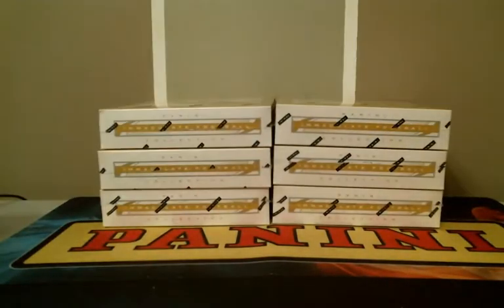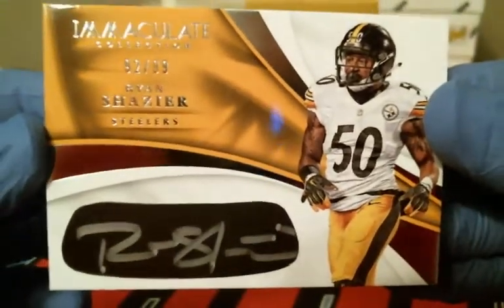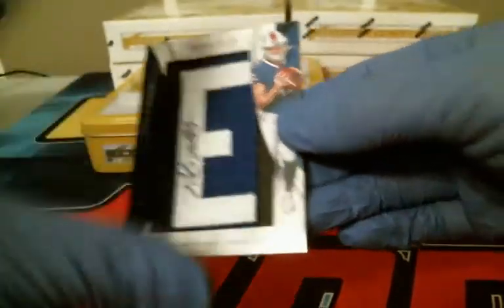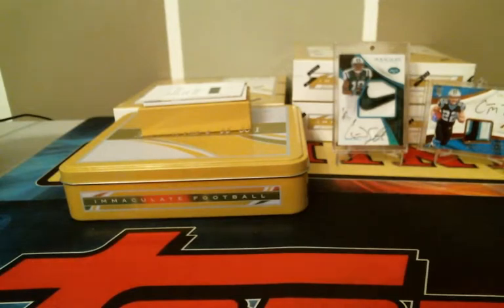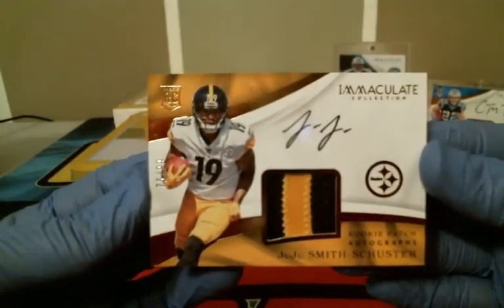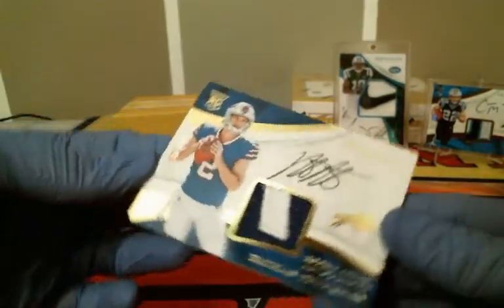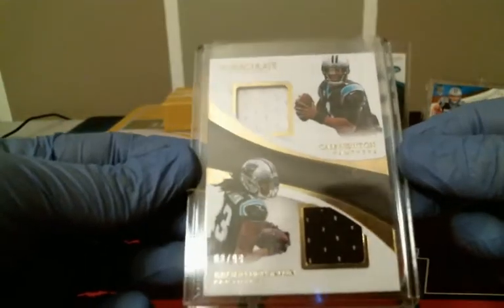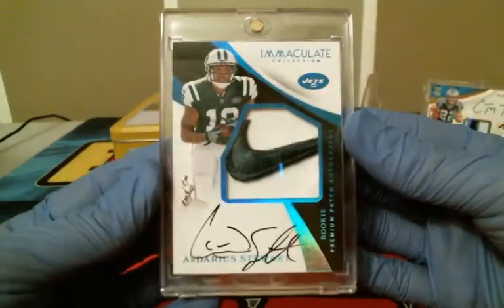2017 Immaculate Football 6 Box Full Case Ebay Player Break Nov 21 2017